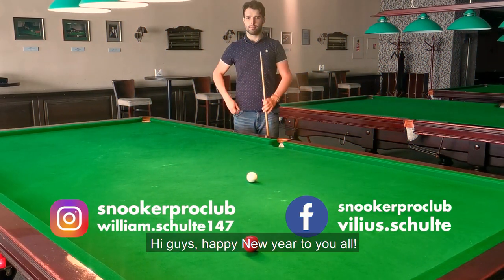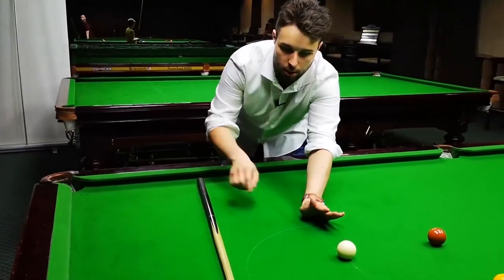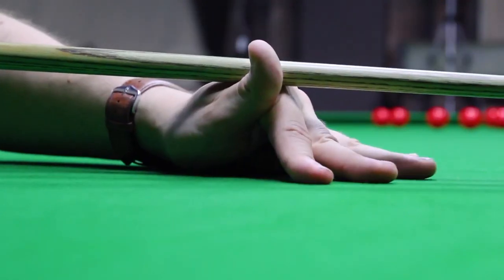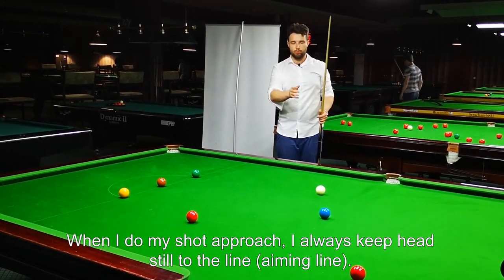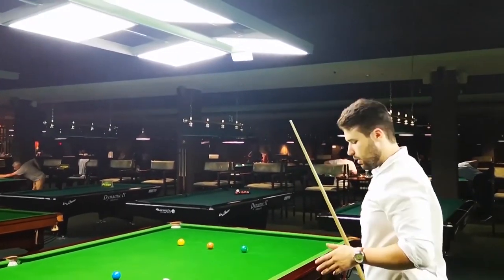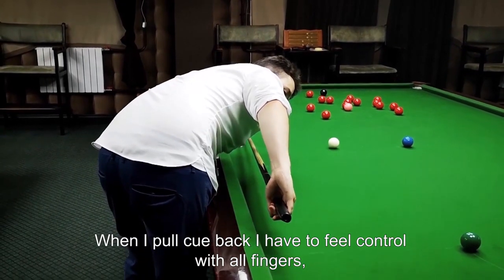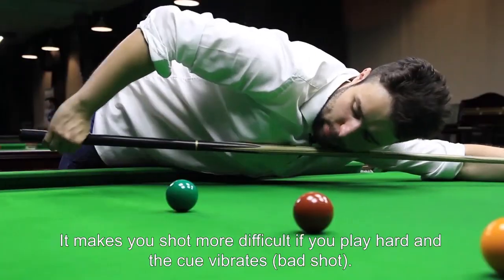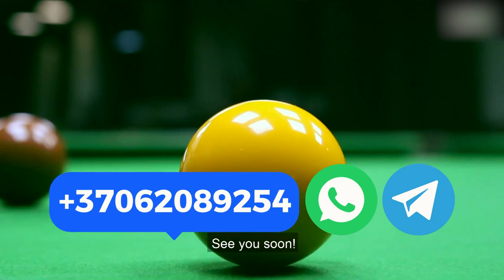Snooker lesson – How to improve aiming cue action (snooker video course "Snooker Basics footage)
Hi guys, happy New year to you all! I decided to give short video footage from the video course "Snooker Basics."
 There will be some parts about the bridge hand, aiming, cue action basics. I'm sure you are the person who wants results, and you need a specific training guide with the system on why? How? When? To practice essential skills and help you achieve a big improvement in your snooker game.

Register now! If you want to get a free coaching lesson, our Special Gift for you!

Welcome to the Snooker PRO CLUB Youtube channel!